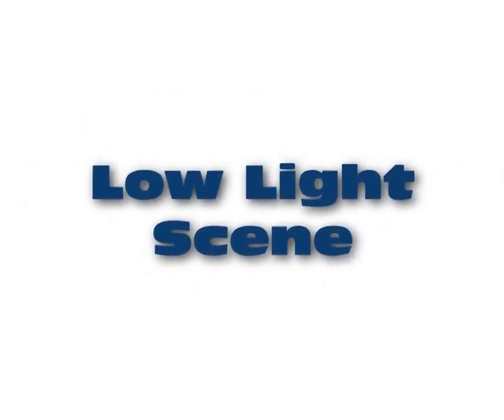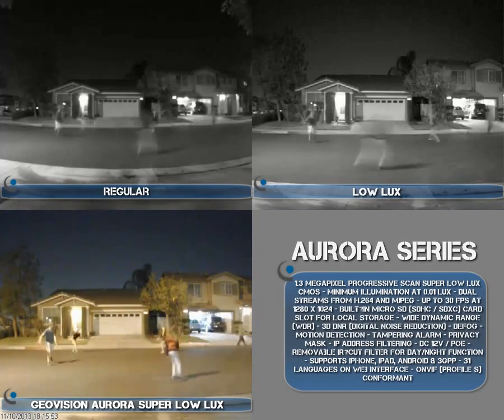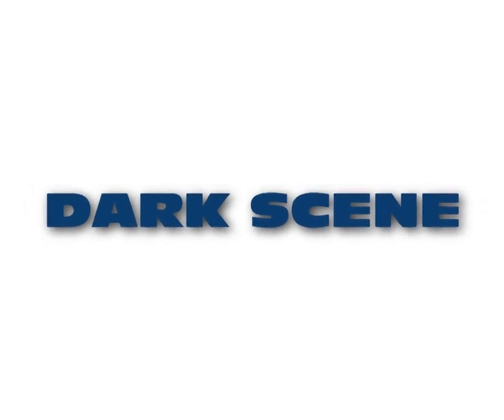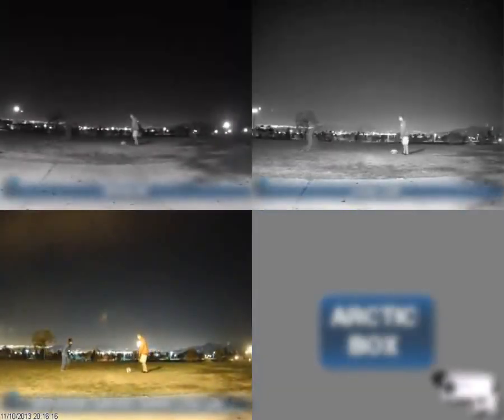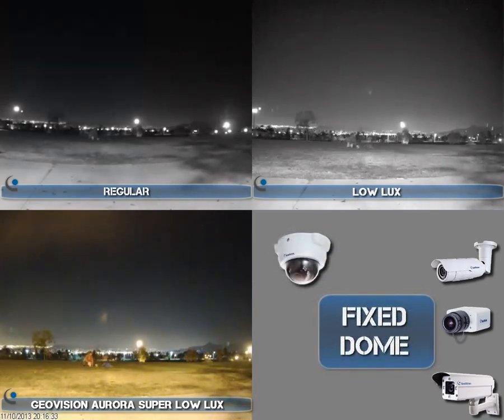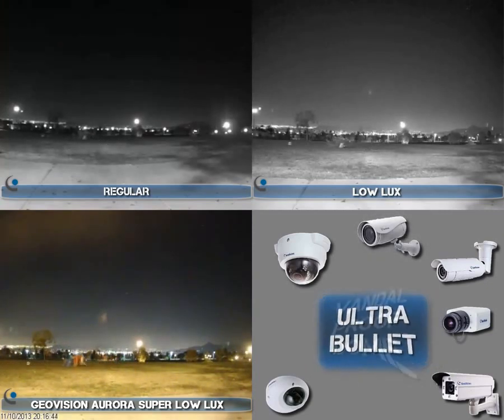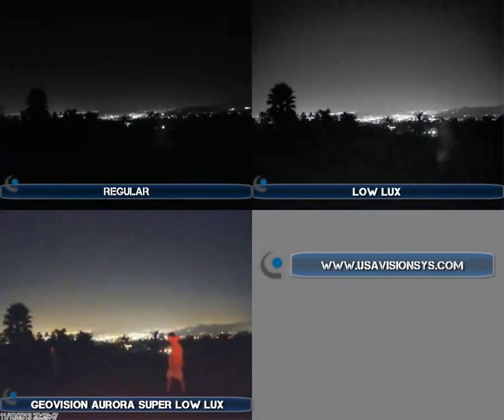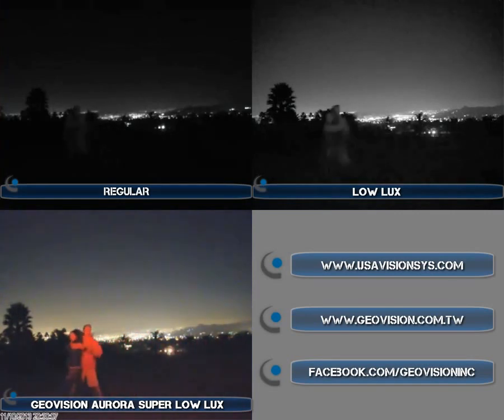GeoVision Aurora Super Low Lux Demo Video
This demo video shows the difference between a non low light camera,  a Low Light camera and the GeoVision Aurora Super Low Lux Camera Range.